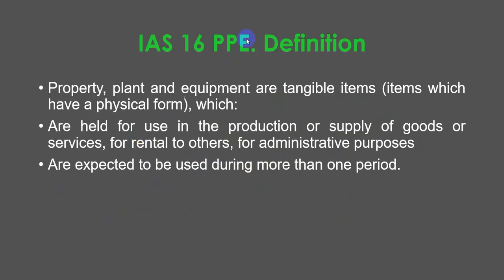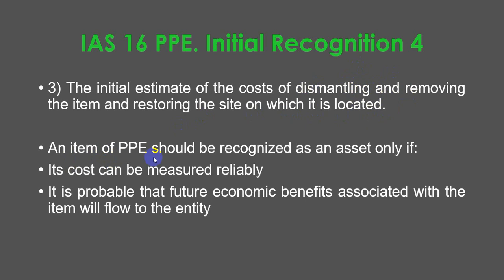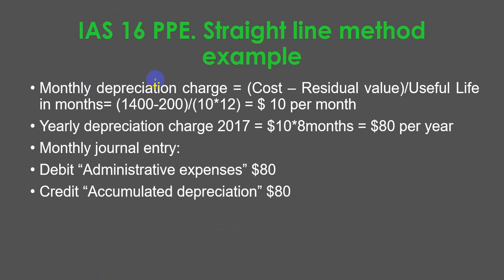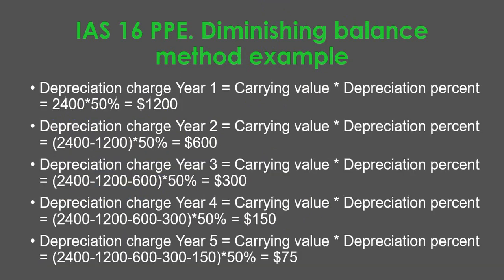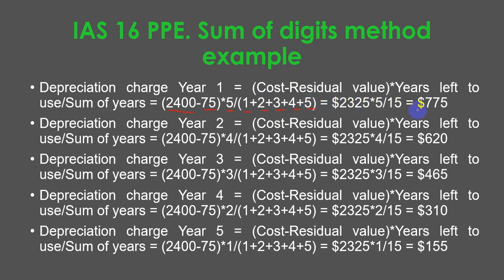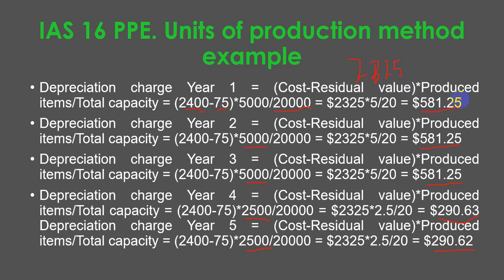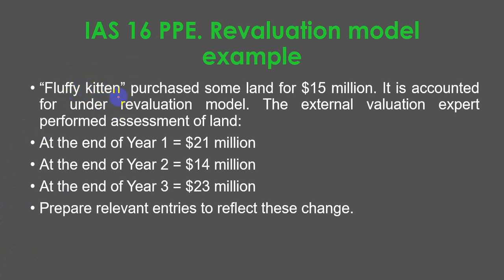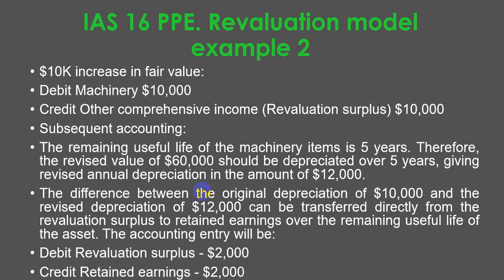Lecture 12. IAS 16 Property, plant and equipment.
IAS 16 Property, plant and equipment